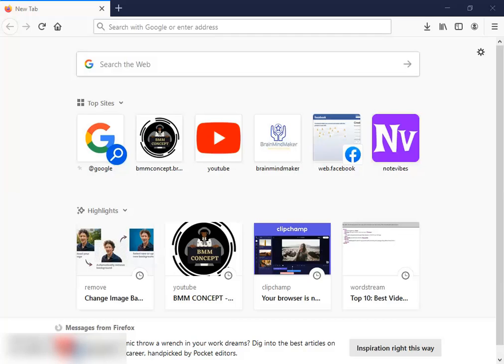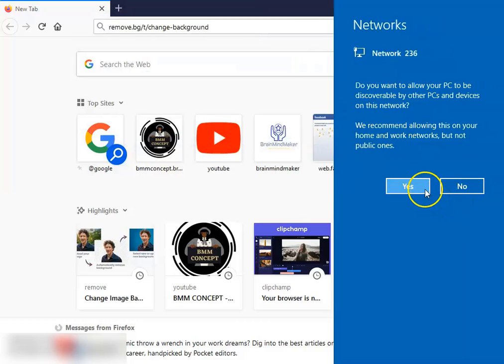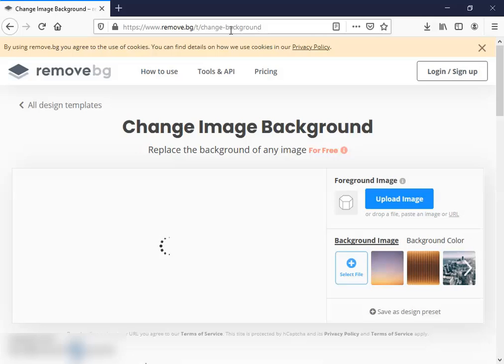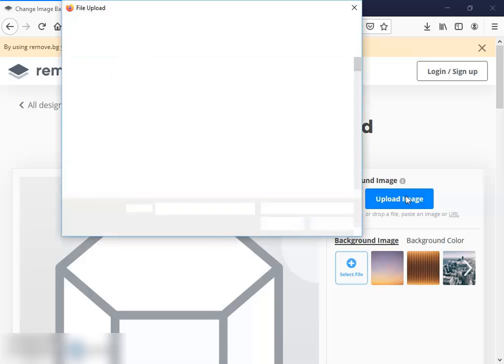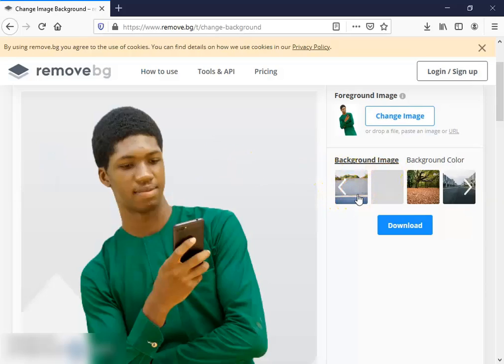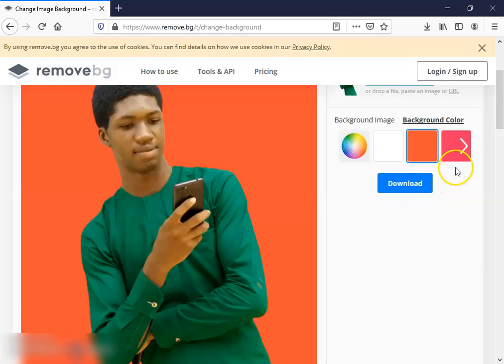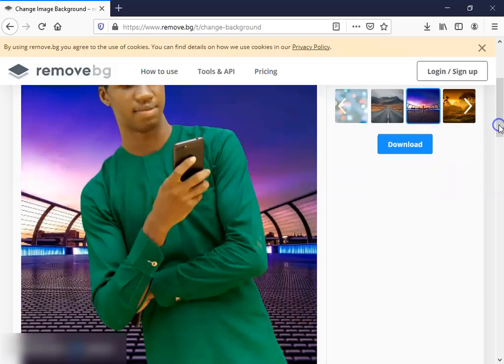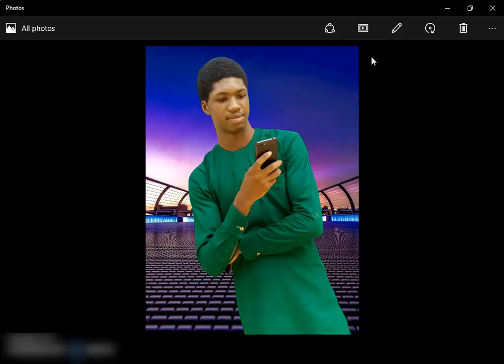Change the Background of an Image|Photoediting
In this short video tutorial, you will learn how to change the background of an image professionally without the help of a photoshop expert. No prior artistic skills required.You may have to watch some other videos first...
Link to change background: remove.bg/t/change-background